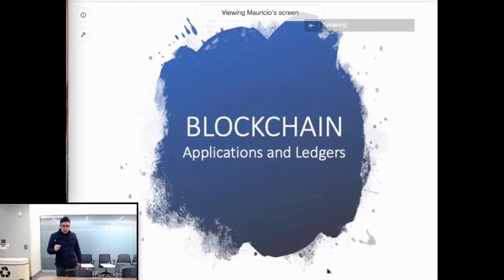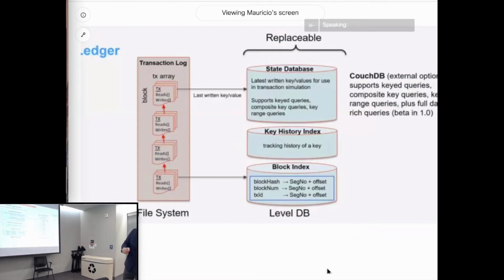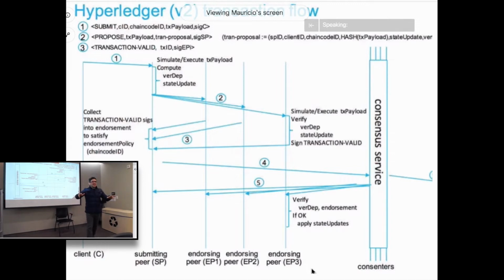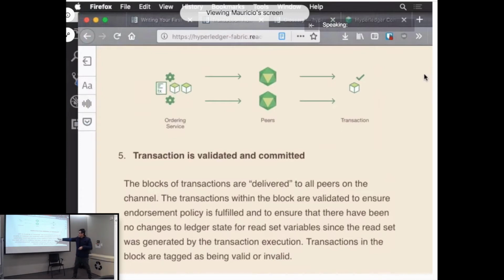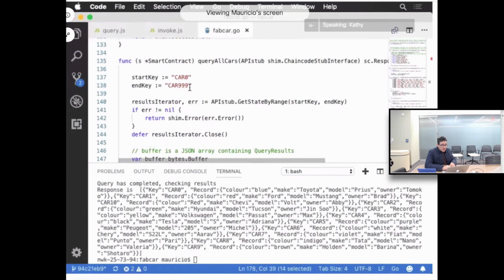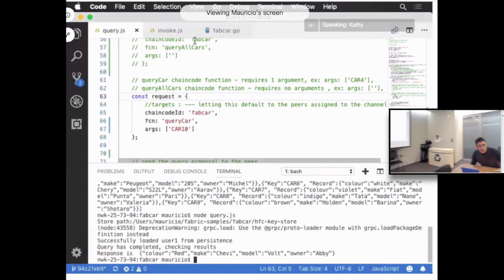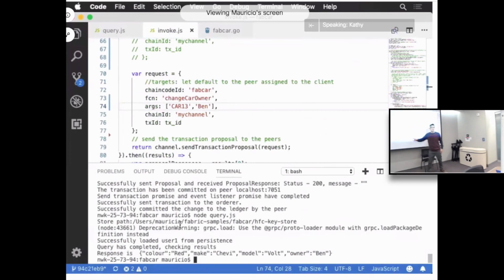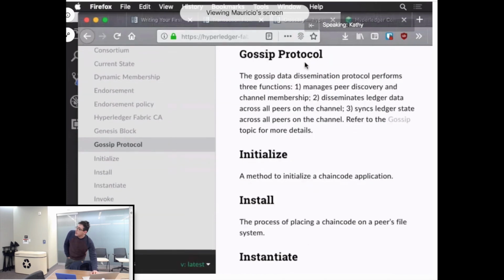Blockchain Technical Workshop - December 2018 - Dr. Mauricio Codesso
Blockchain Applications and Ledgers
Technical Workshop
Dr. Mauricio Codesso, ChanYuan (Abigail) Zhang

00:00 Blockchain Applications and Ledgers
16:29 Hyperledger (v2) Transaction Flow
25:45 Transaction Flow- Hyperledger-Fabricdocs Master Documentation
01:04:46 Gossip Protocol